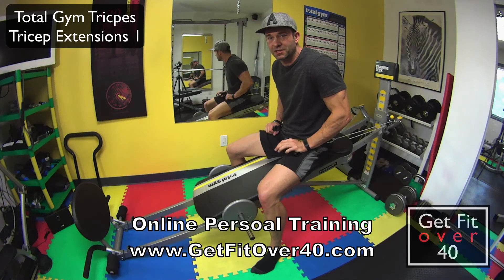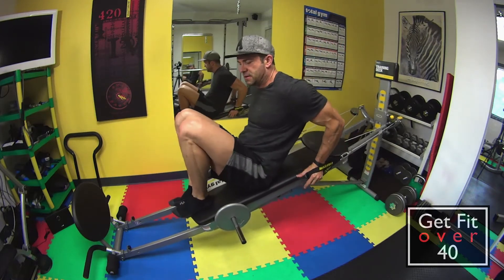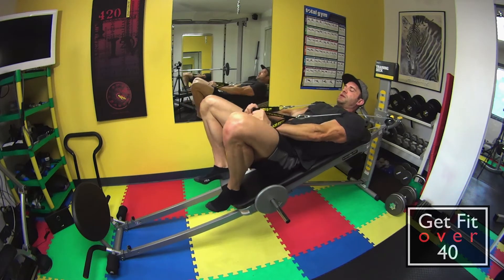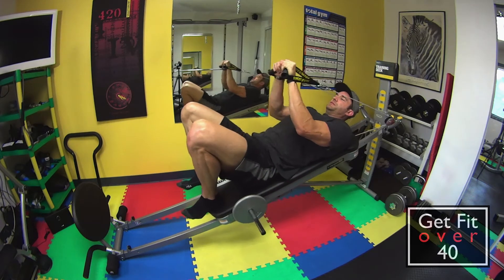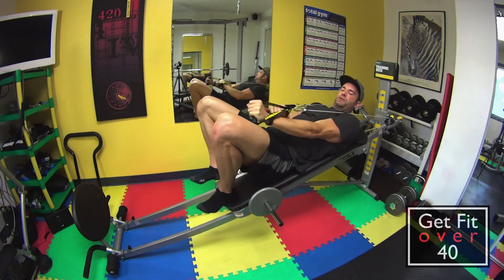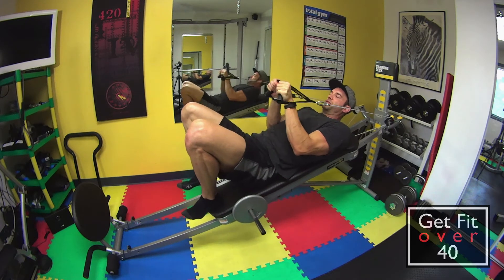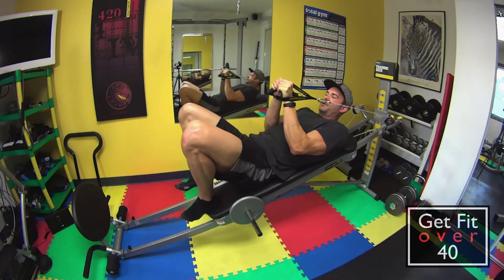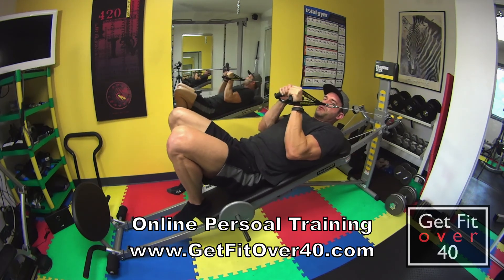Total Gym Triceps (Tricep Extensions Back)